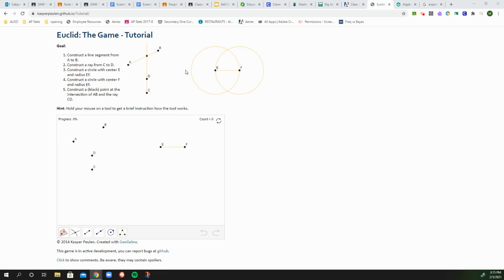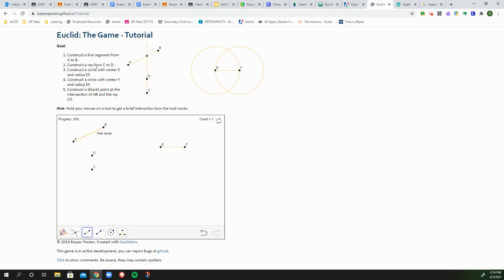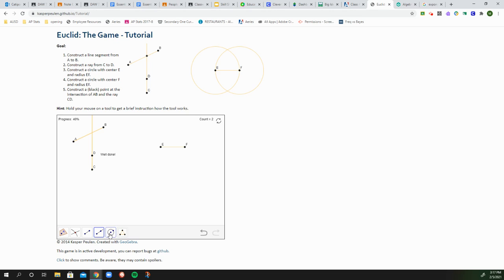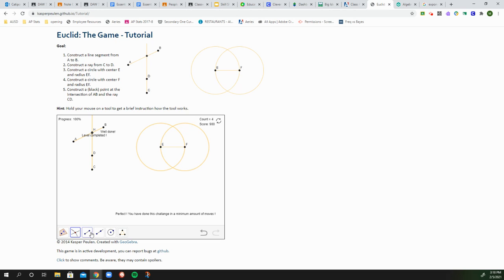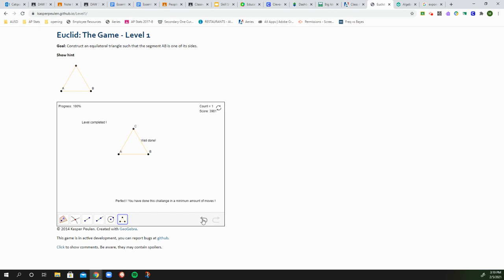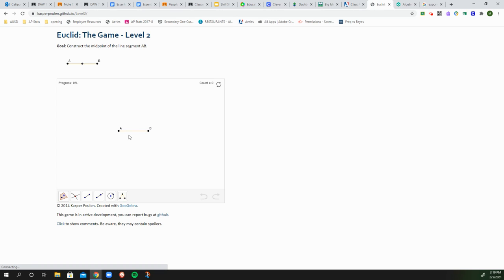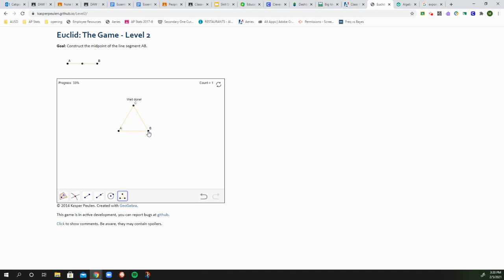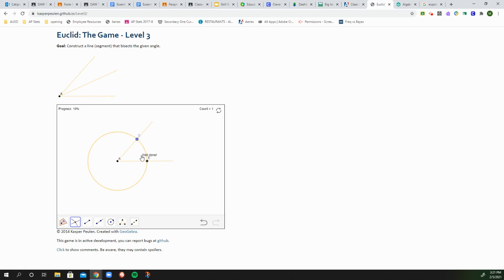EuclidTheGame Levels 0-3: Precision